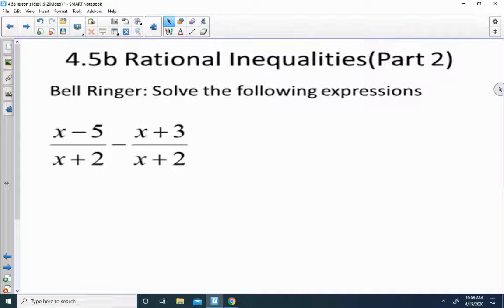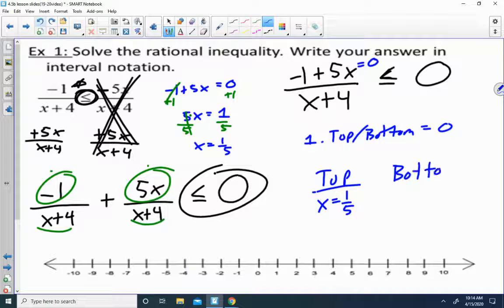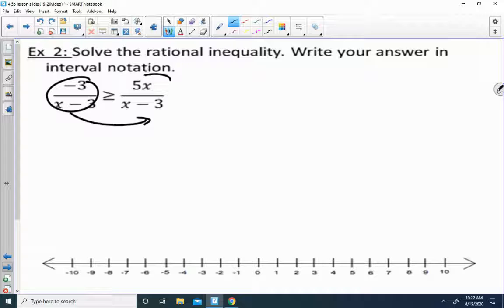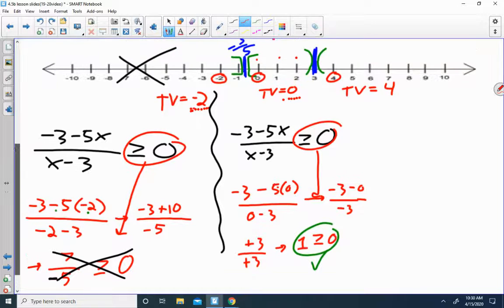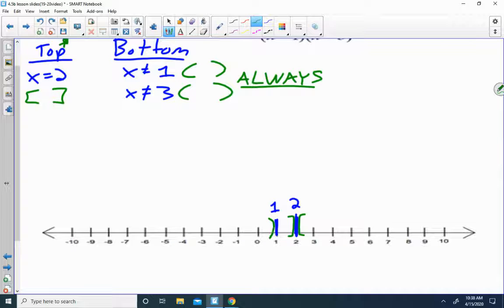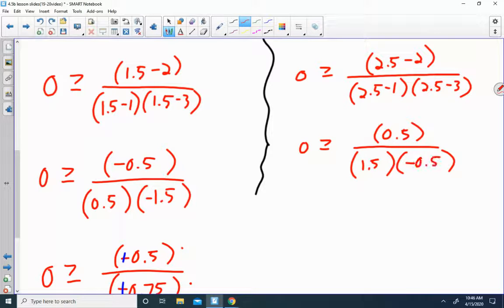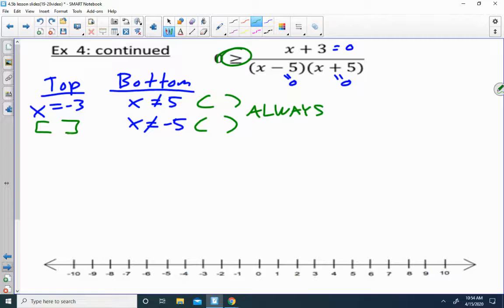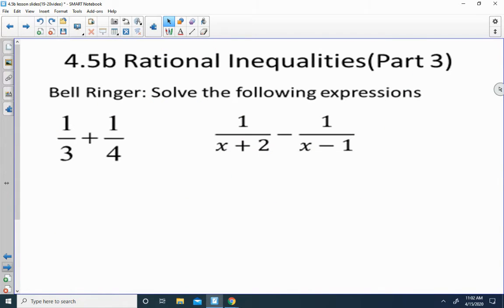4.5b Rational Inequalities (Part 2)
The microphone was muffled in this video, so please play on LOW VOLUME so that the static is minimal.